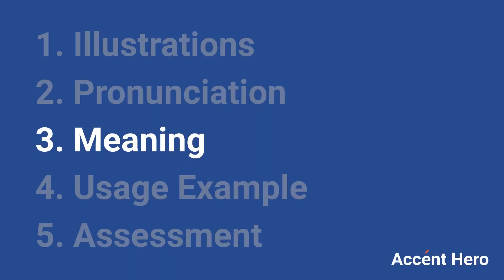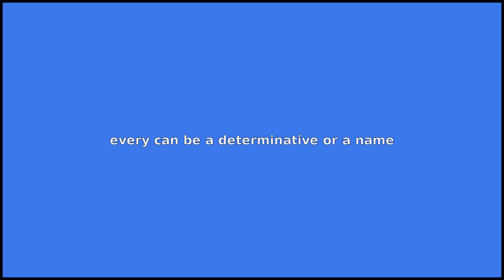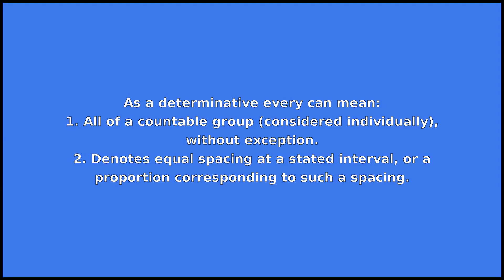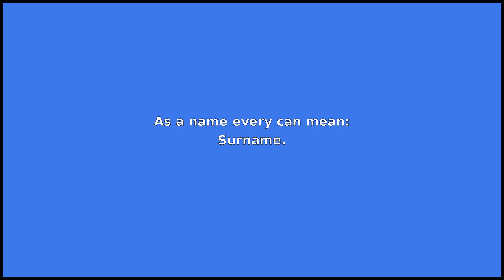EVERY - Meaning and Pronunciation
How to pronounce every?

This video provides examples of American English pronunciations of every by male and female speakers.
In addition, it explains the meaning of every through a dictionary definition and several visual examples.

IPA Transcription of every is /ˈɛvɚi/.

Definition of every according to Wiktionary:
every can be a determinative or a name

As a determinative every can mean:
1. All of a countable group (considered individually), without exception.
2. Denotes equal spacing at a stated interval, or a proportion corresponding to such a spacing.
3. Denotes an abundance of something.

As a name every can mean:
Surname.

If you'd like to test your pronunciation of every, check out Accent Hero's real-time pronunciation feedback tool: